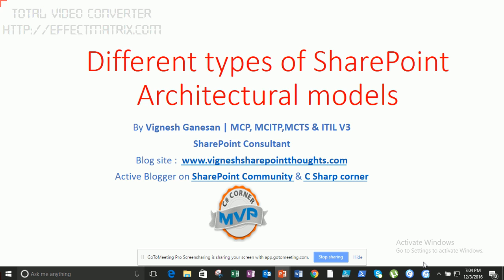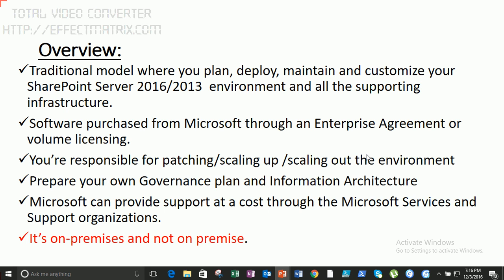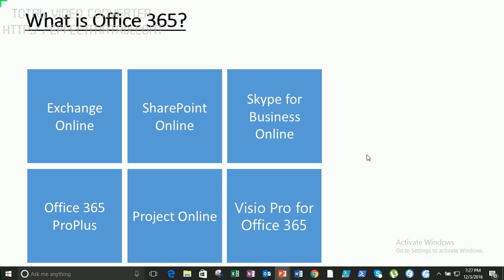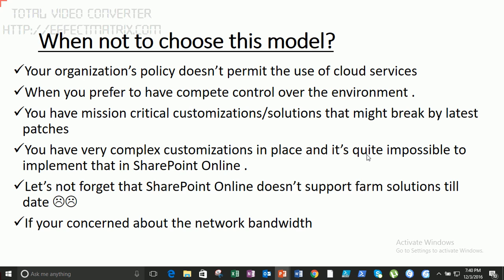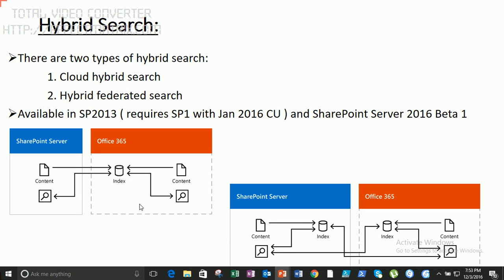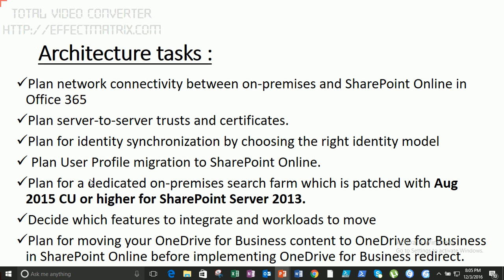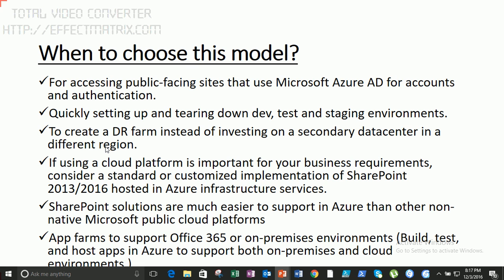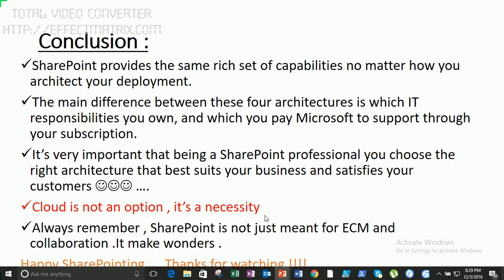Webinar Recording SharePoint Architectural models